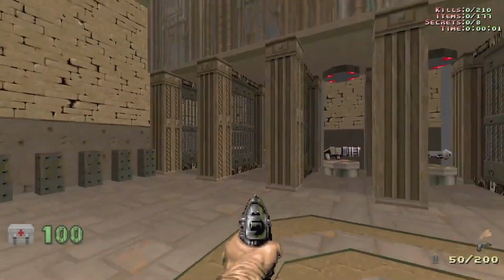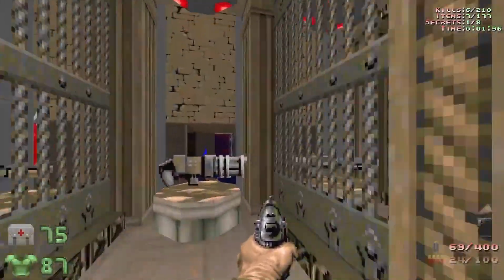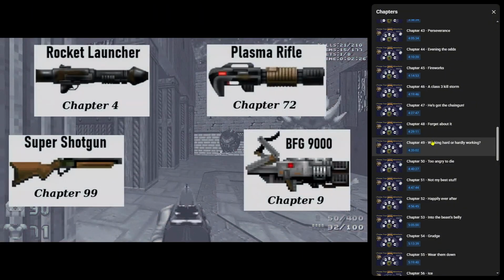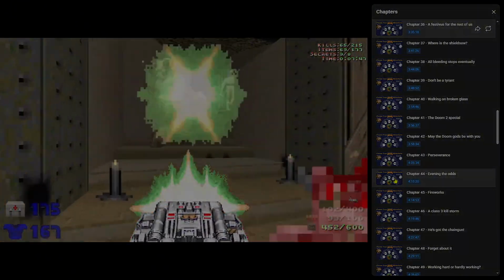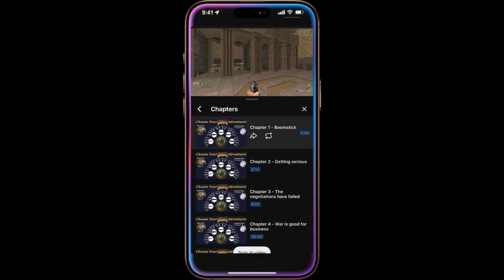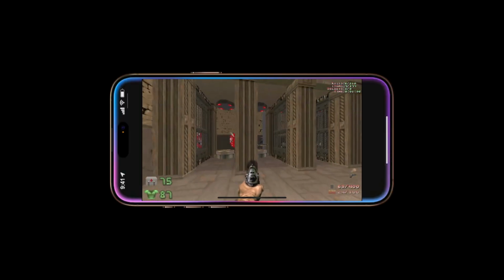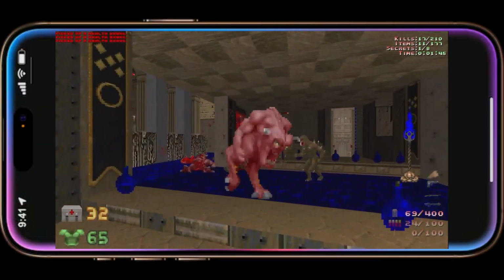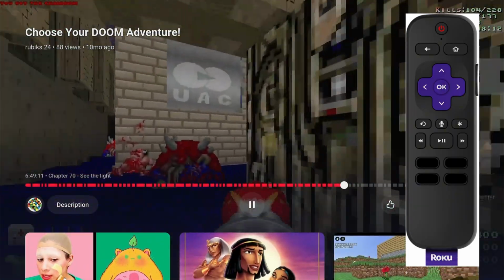How to Watch the Doom Adventure Video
This is a nice supplemental demonstration on how to watch that massive video I made last summer. I've had multiple people have trouble with the flow of it, so I created this to help.
This is just a simple way to "play" Doom and get a unique experience. Kinda like watching a sibling play. Enjoy!

0:00 Introduction
0:15 PC controls
2:00 Phone controls
3:17 Roku controls